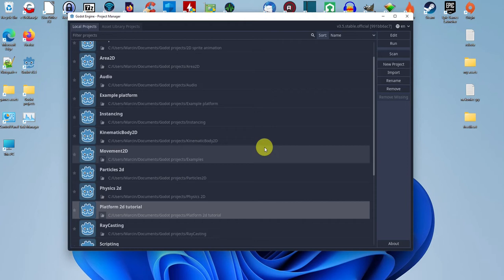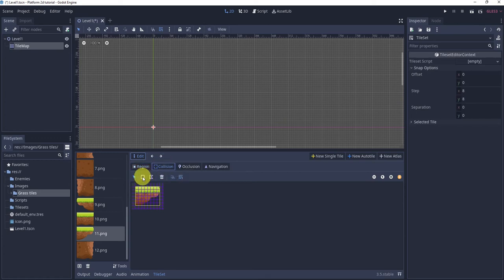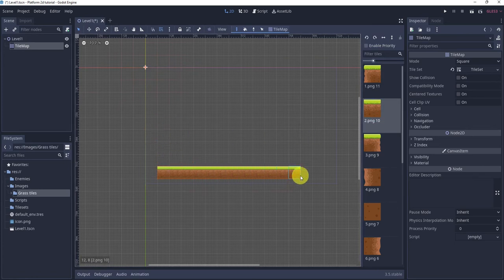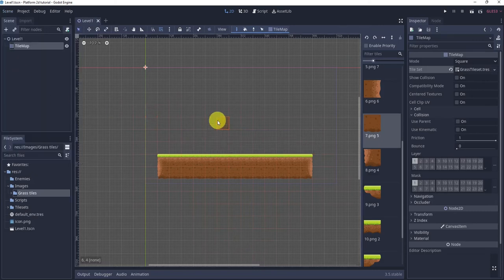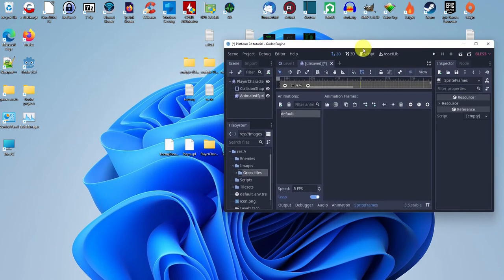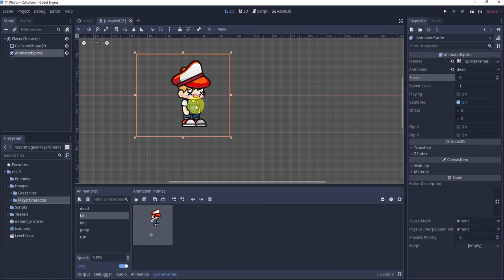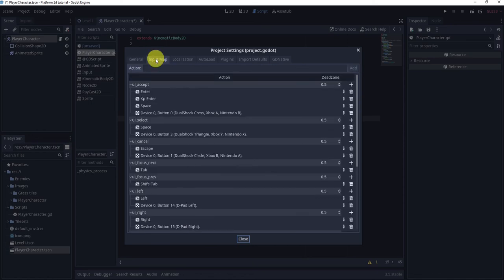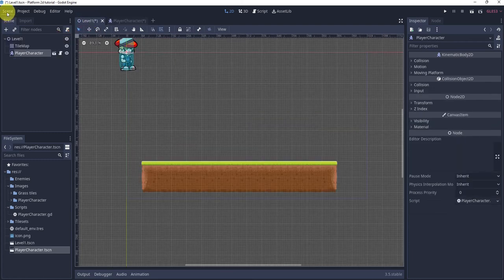Godot engine - platform 2d tutorial - part 2 - player, tilesets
In this video i will show you how to create player and tilesets in Godot Engine. It's 2nd part of my platform 2d tutorials using Godot Engine